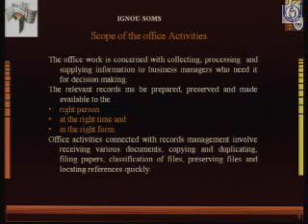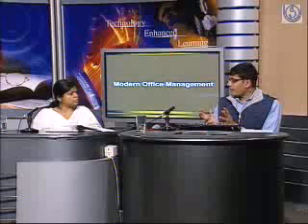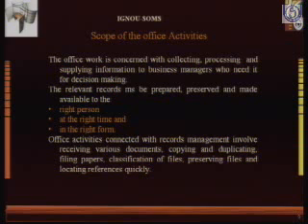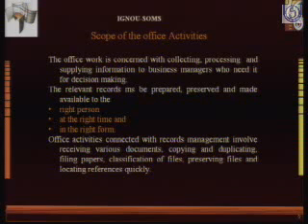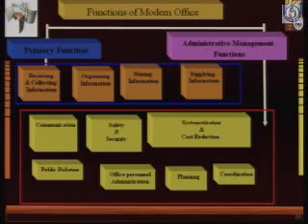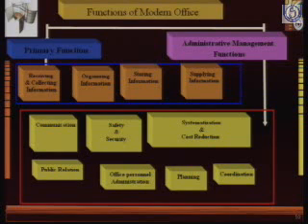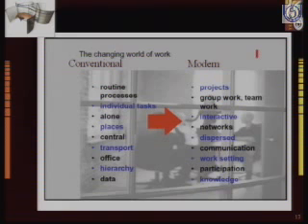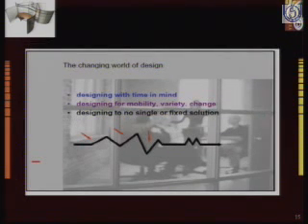Modern Office Management